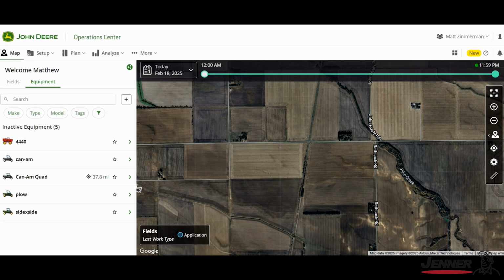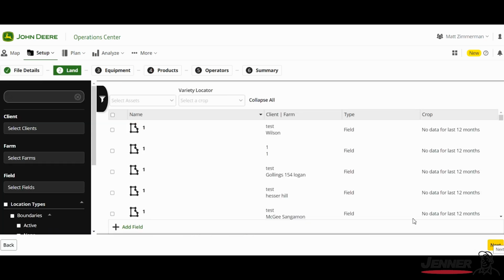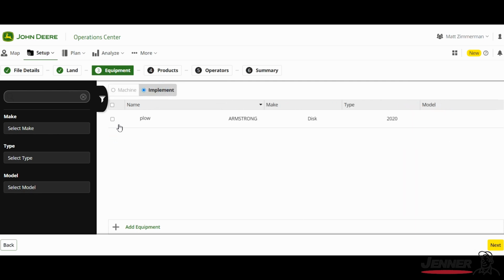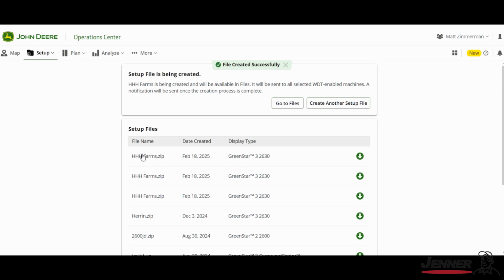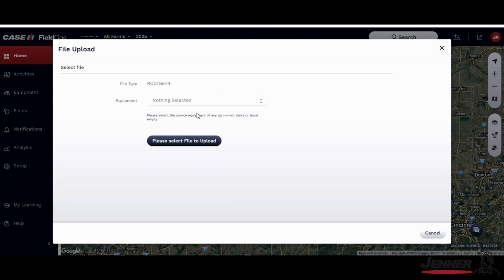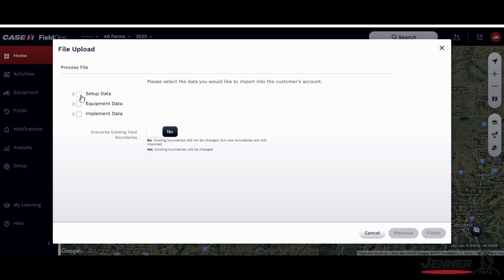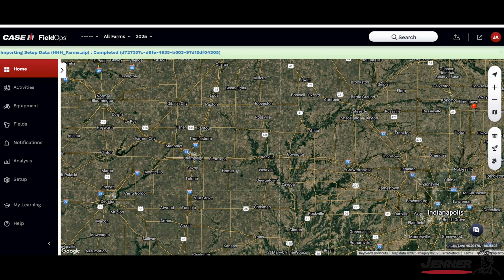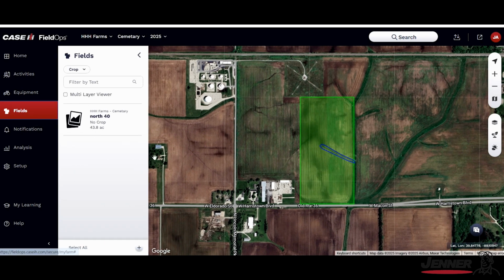How to Import John Deere Field Boundaries into Case IH FieldOps™ – Step-by-Step Guide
Need to transfer your John Deere field boundaries into Case IH FieldOps™? Follow this step-by-step tutorial to ensure a smooth import process and keep your precision ag data working seamlessly across platforms.